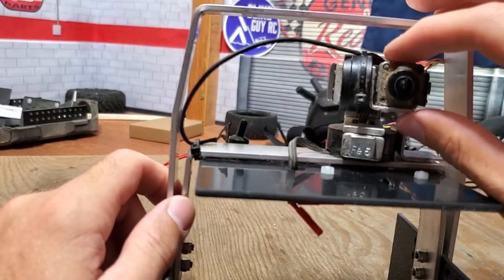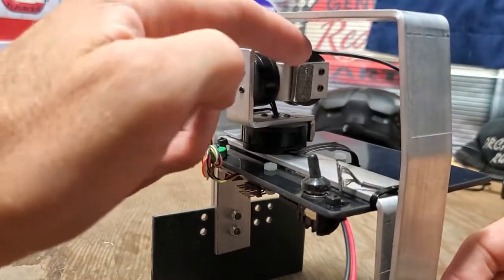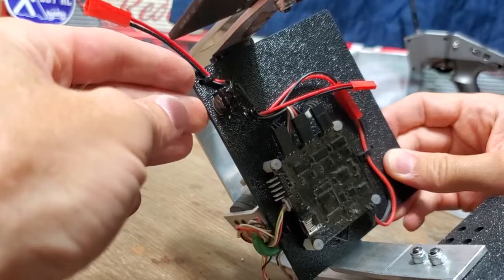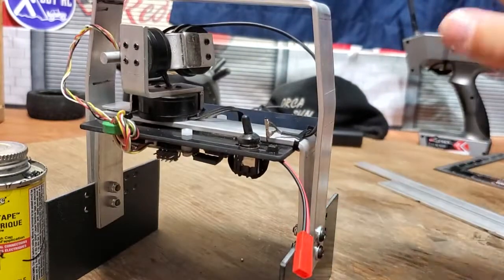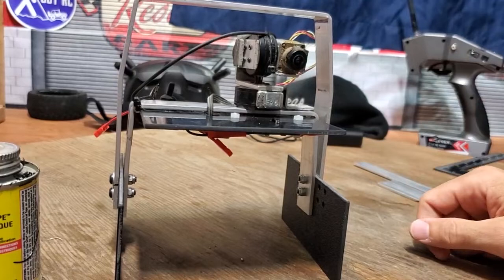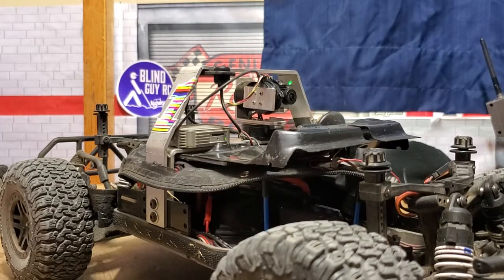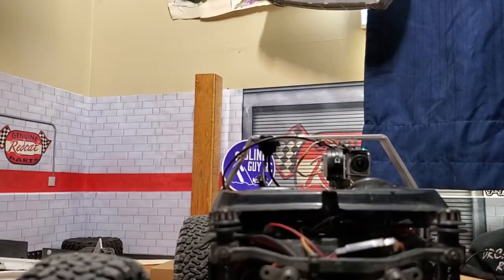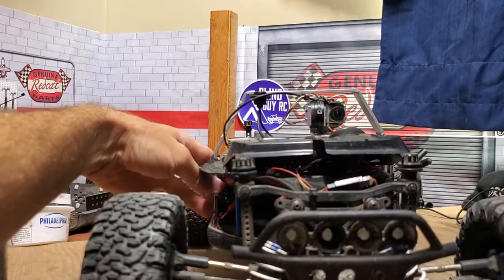FPV Setup - DJI FPV RC Car - 3 Axis Gimbal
Back with another talking vid looking at the FPV part of the FPV Slash 4x4.  General overview and a quick demonstration of how the gimbal operates.  Big thanks to the subscribers and all those with an interest in this project 👍

Gimbal controller is  storm32 bgc v1.32 (bgc = brushless gimbal controller)

Gimbal motors are  2204 260kv for pitch and roll axis, 2805 140kv for yaw axis.

These components are easy to search up on Aliexpress

Gimbal frame and mounting is custom made by me from aluminum barstock

This project takes more time than anything, total parts cost for the gimbal is under $100CAD.